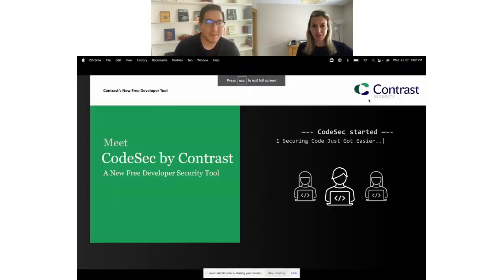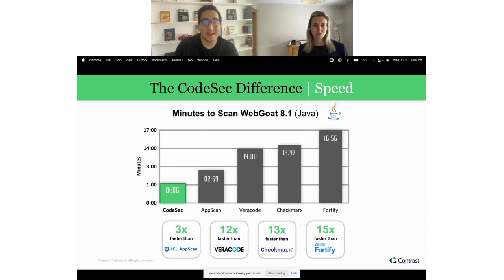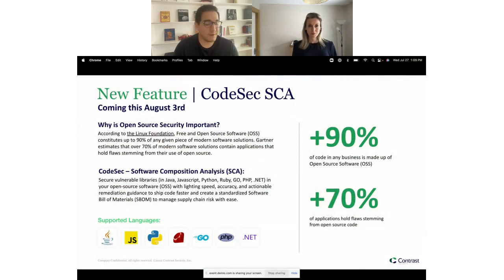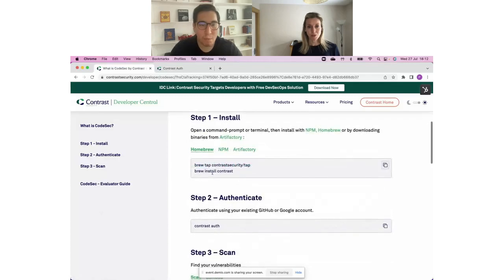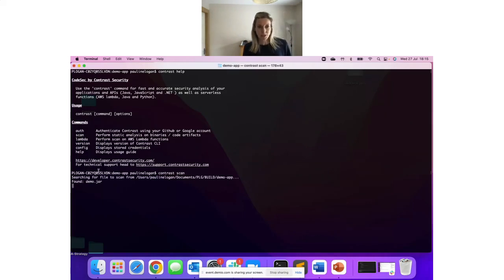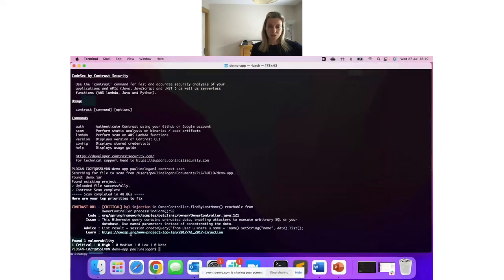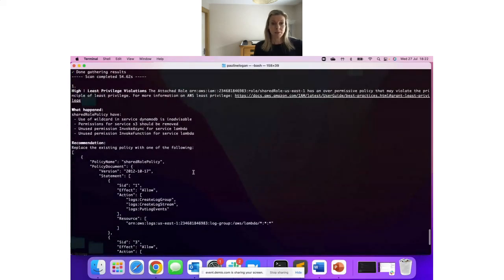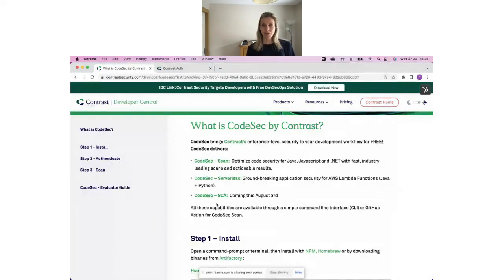Introducing Contrast's New Free Developer Security Tool - CodeSec!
As the need for code to be deployed faster grows every year, code scanning has become a great part of the developer role. As such, Dev teams need a simple-to-integrate security tool that allows them to secure code quickly and accurately without disrupting their workflow.

That is why Contrast is proud to introduce its new free developer security tool: CodeSec by Contrast, that brings the fastest and most accurate scanner in the market right to developers at no cost. Providing actionable remediation guidance, CodeSec enables developers to start securing code in LESS THAN 5 MINUTES!

In this webinar, we covered how CodeSec by Contrast is able to help developers secure code by showcasing:

1) An introduction to CodeSec by Contrast Security

2) The benefits of CodeSec

3) Demonstrate how Developers can get started

Showcase how Devs can scan both files & serverless environments for free.